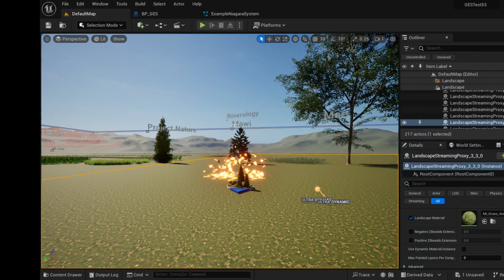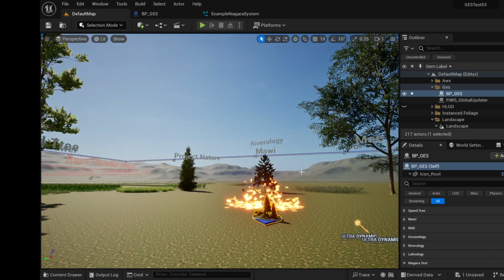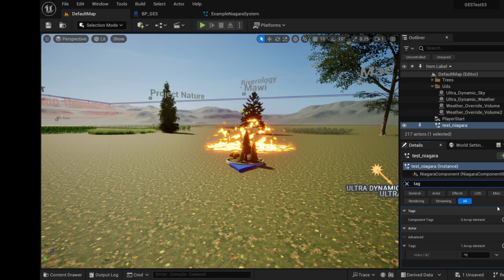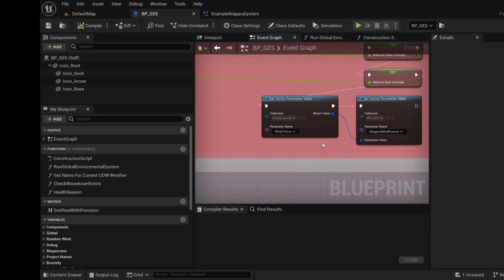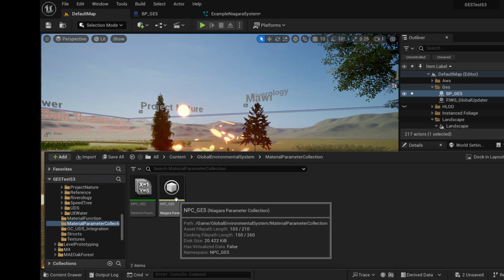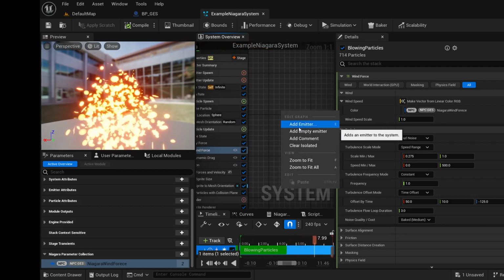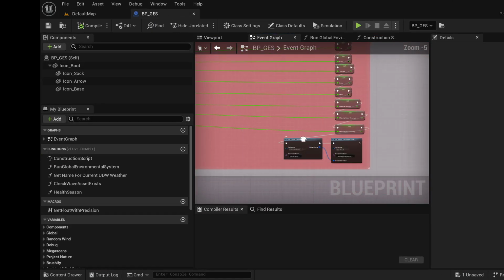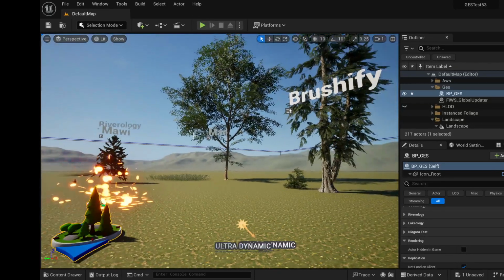Ges Update - Added Niagara wind force and Random wind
You can now hook up the wind and direction change to any of your niagara actors that use the wind force variable.  You now also have the ability to have random wind speed and direction.